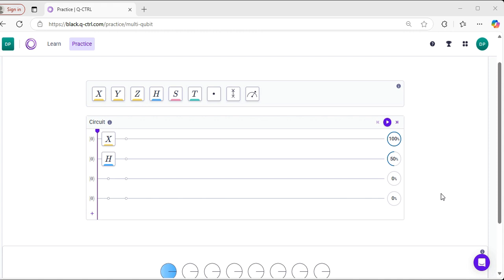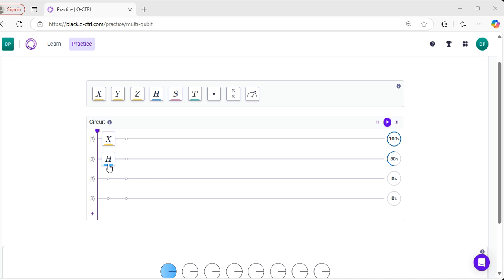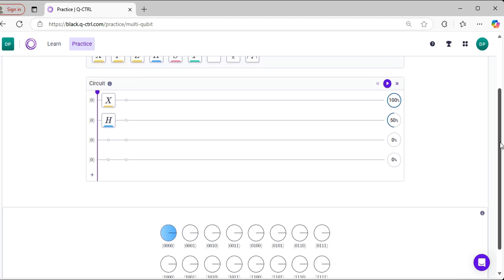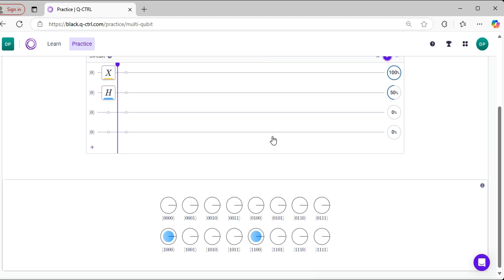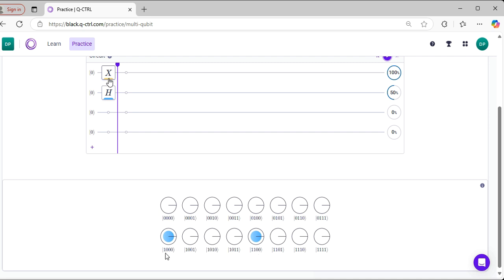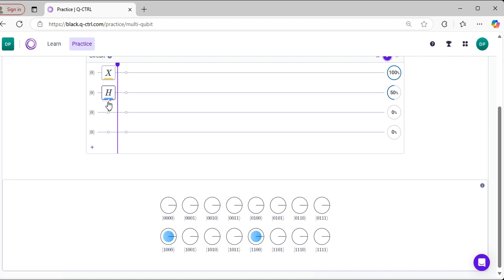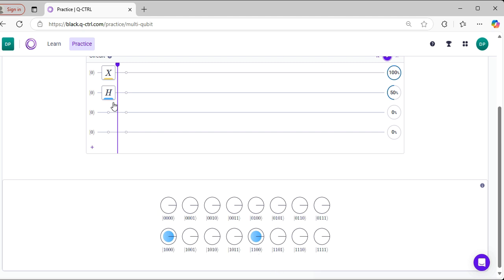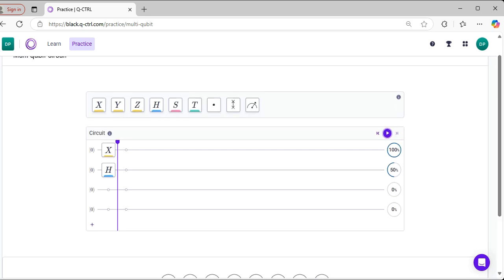Learn Something In This Random Video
Quick Random video on Quantum Computers